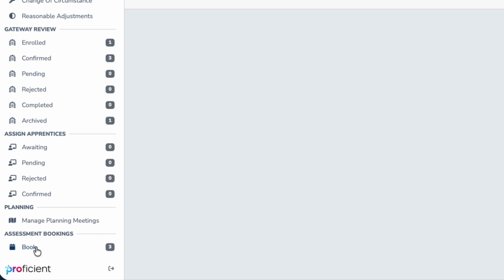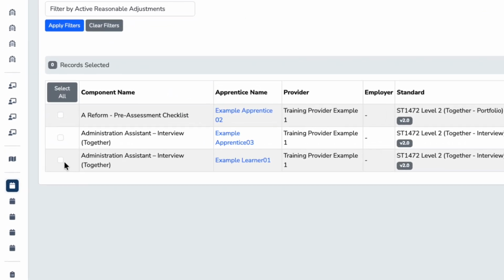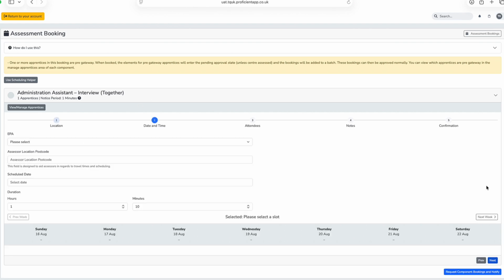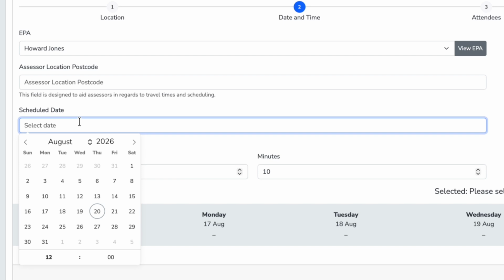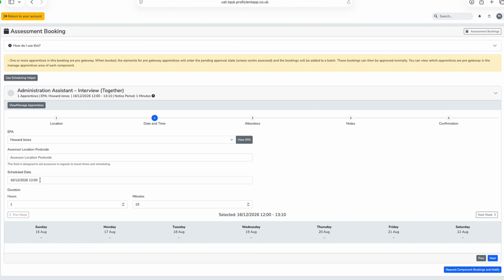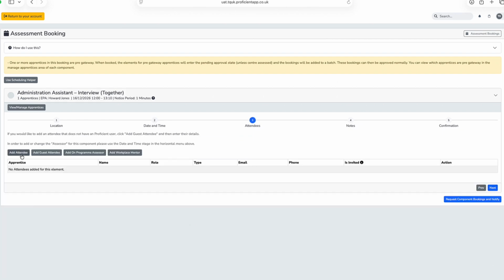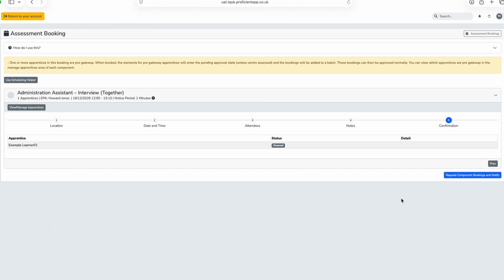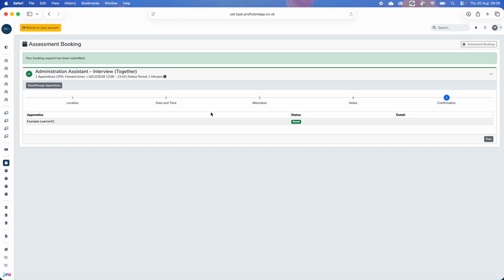Booking a Centre Assessed Component in Proficient (Centre Perspective)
In this video, we guide centres through how to book a centre-assessed component in Proficient. Learn how to select the relevant component, allocate an authorised centre assessor and record the expected assessment details.

We’ll cover when centres should look to make the booking, how to enter the scheduled assessment date and location, and when to provide information about additional attendees or assessment arrangements. You’ll also see how to review and submit the booking and confirm that it has been successfully processed.

Chapters
00:00:00 - Welcome and Overview
00:00:23 - Accessing Assessment Bookings
00:00:38 - When to Book the Component
00:00:54 - Starting the Booking
00:01:23 - Assessor and Assessment Details
00:02:38 - Additional Attendees and Booking Notes
00:03:12 - Reviewing and Submitting the Booking
00:03:36 - Further Support